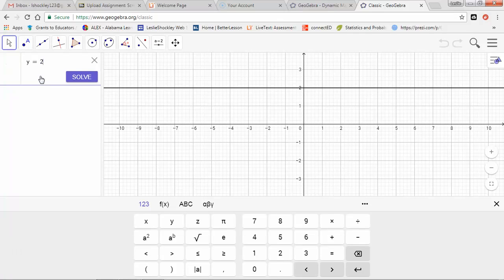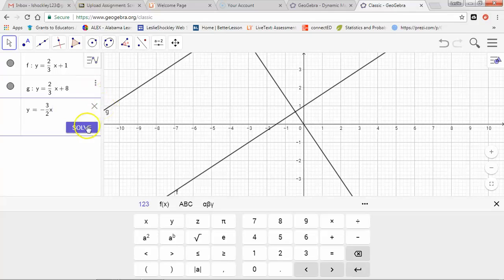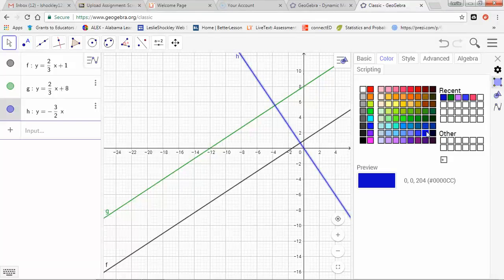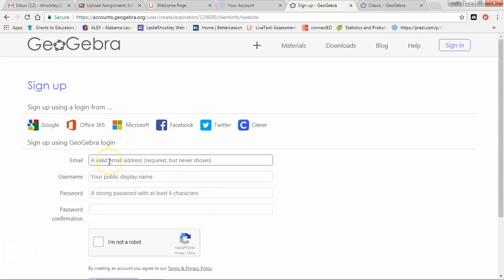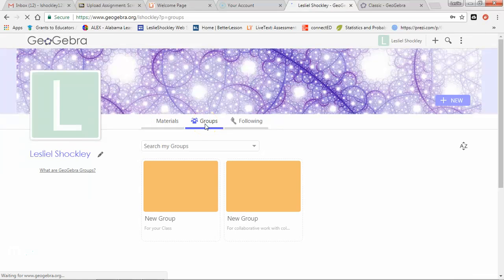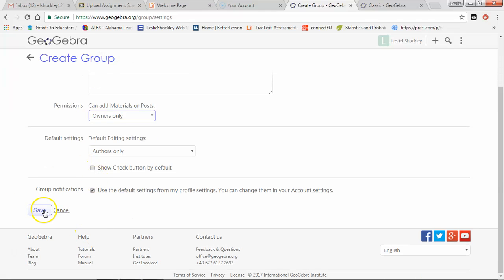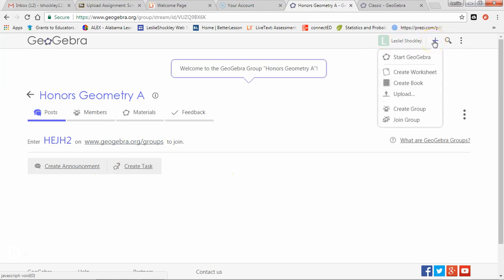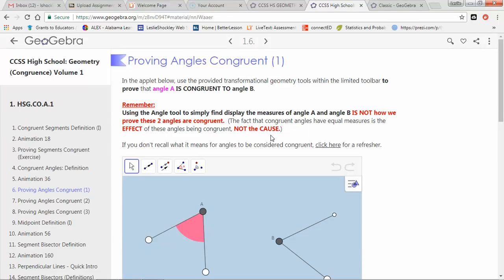Geogebra Tutorial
Leslie Shockley
EIM 504